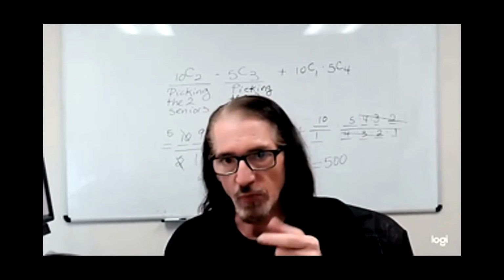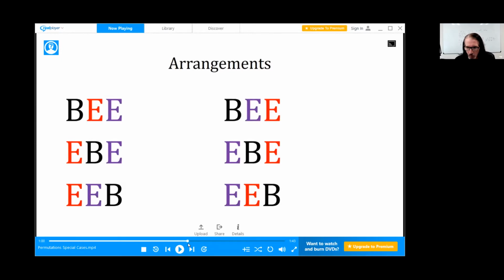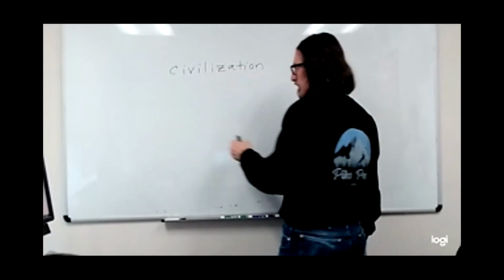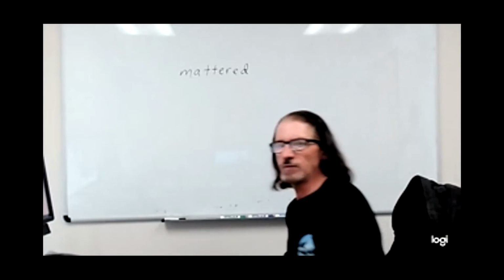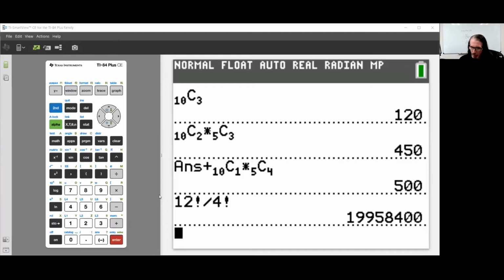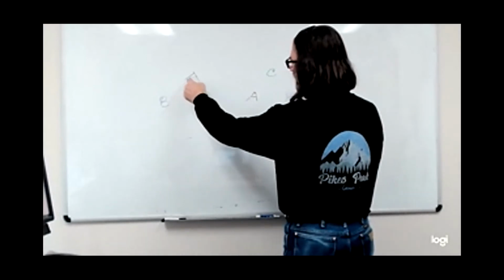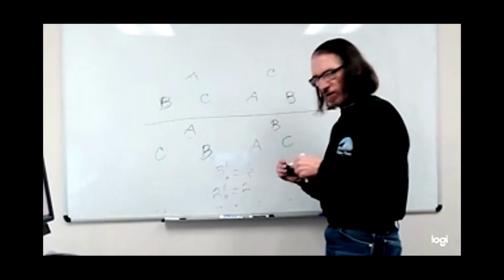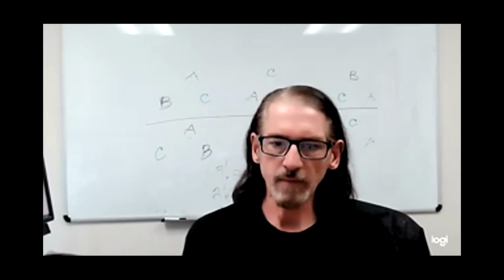Special Cases of Permutations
Colorado State University - Pueblo Math 220 Quantitative Analysis for Business Section 6.4 and Math 156 Introductory Statistics Section 5.5.  Permutations with indistinct items (3 examples) and circular (2 examples) versus linear arrangements.